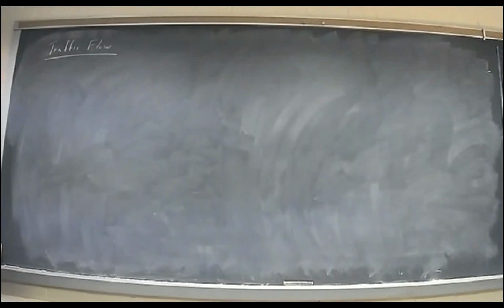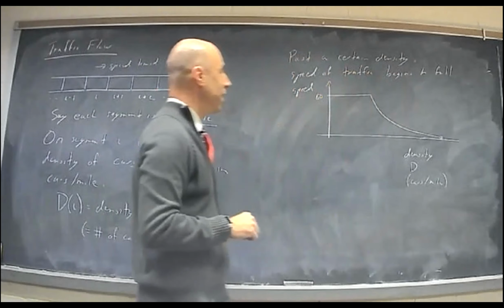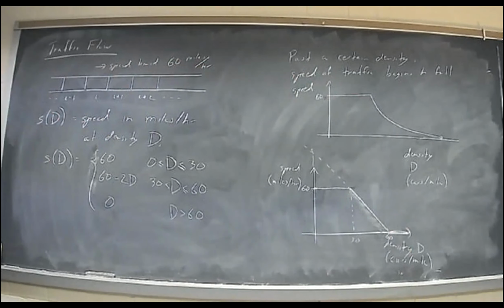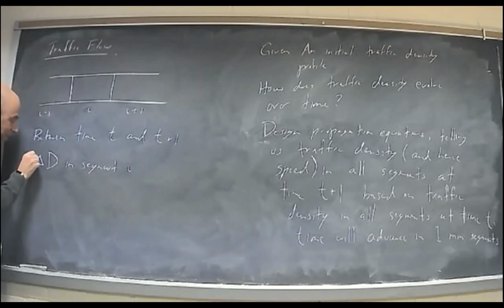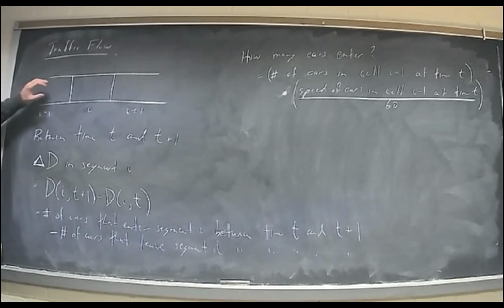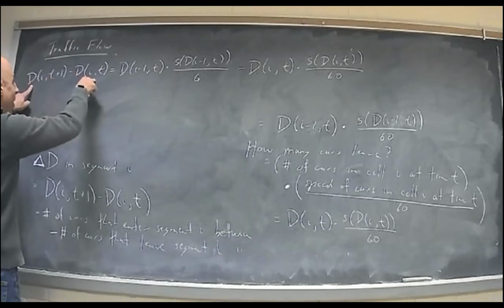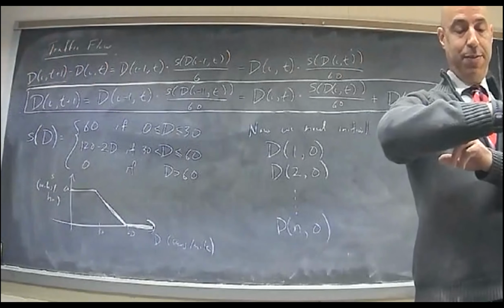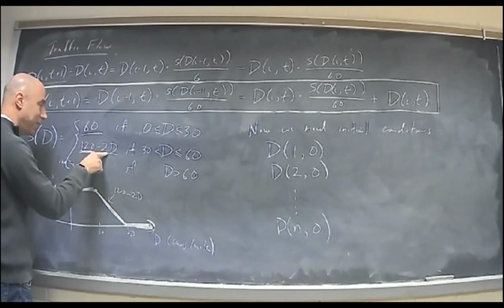MATH 353 Class 15